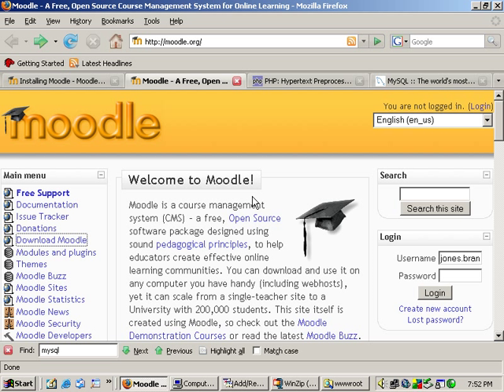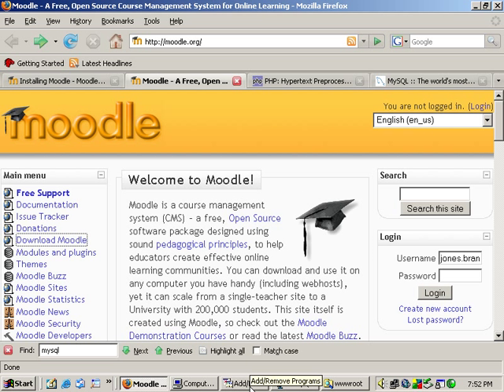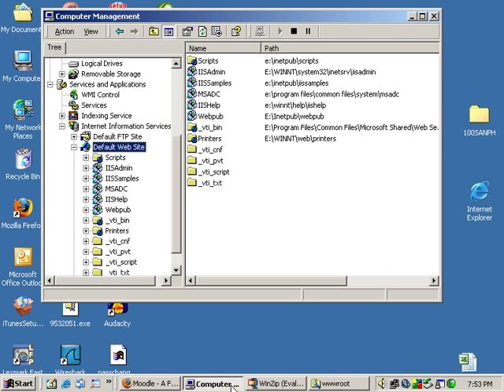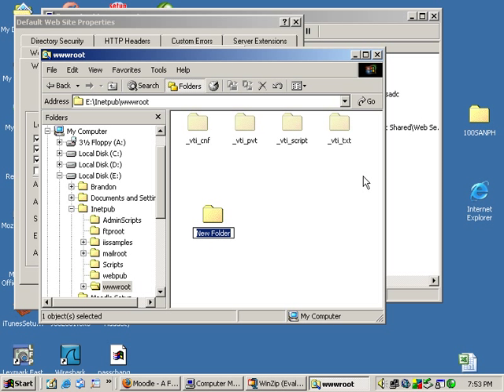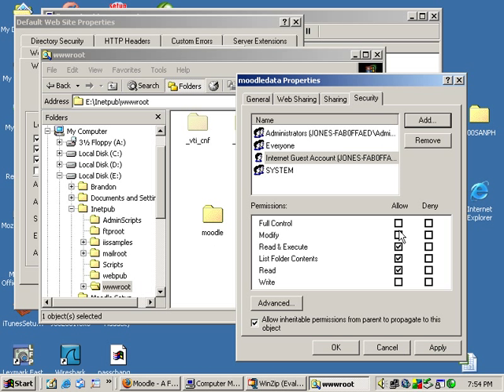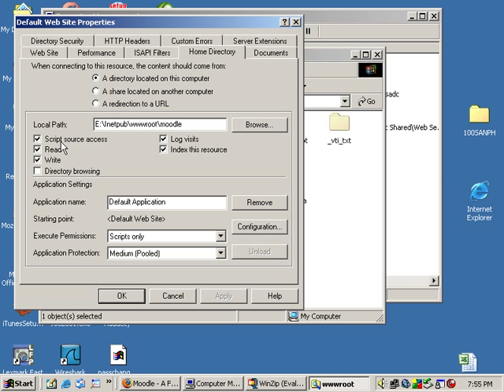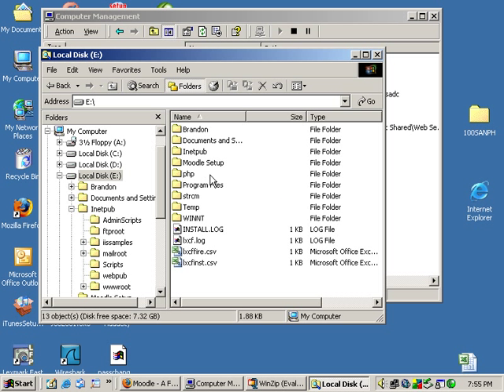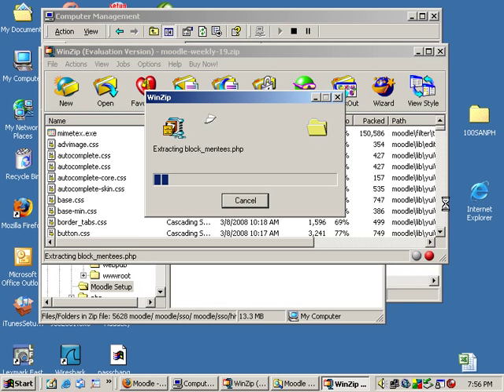Installing Moodle Part 1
This will be a multiple part tutorial on installing Moodle.  In the firs part I explain what it is, where to download and how to do the first part of the installation.